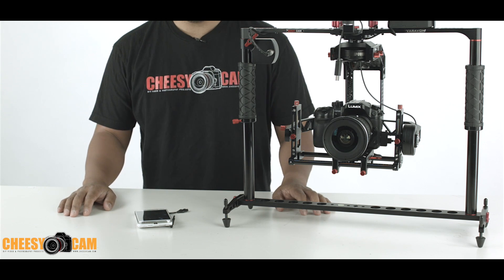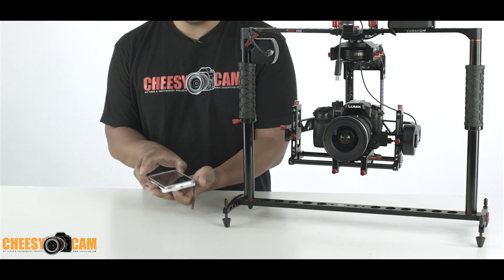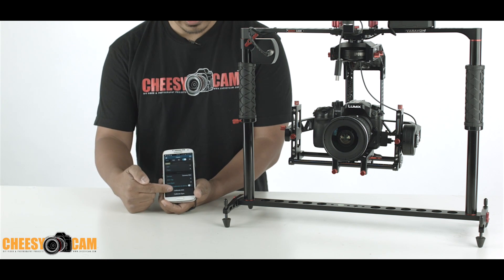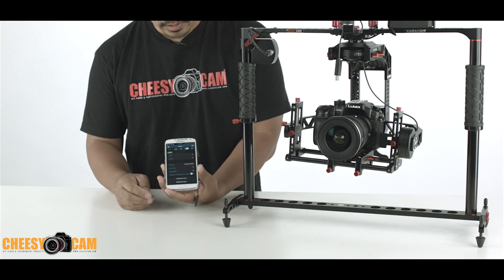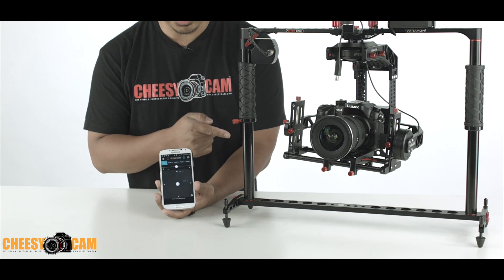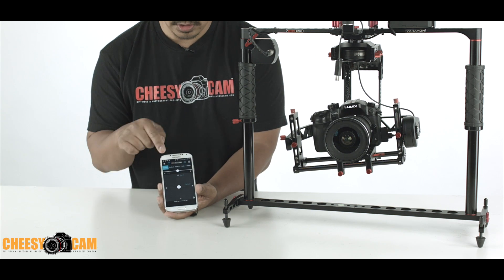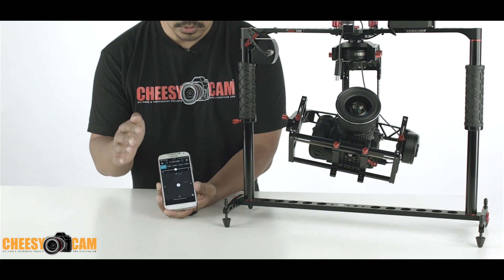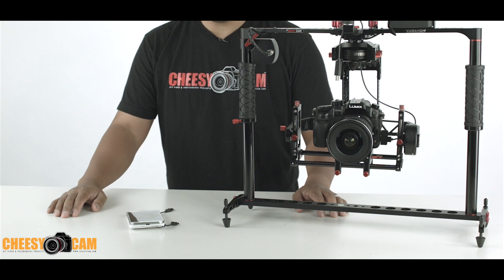Basecam Gimbal Android Software Bluetooth Module with Varavon Birdycam